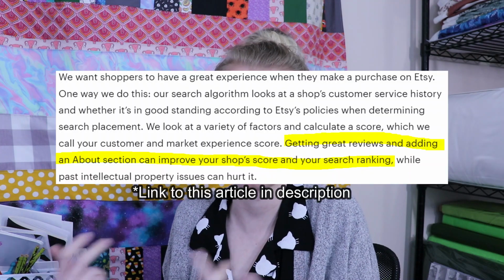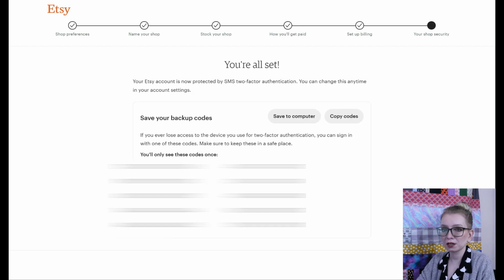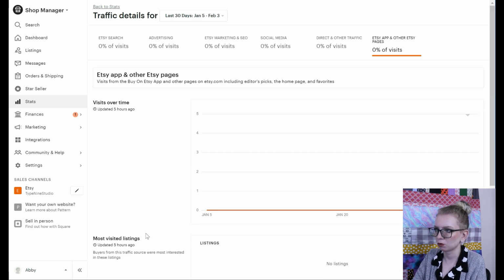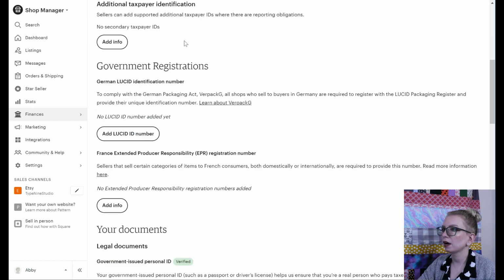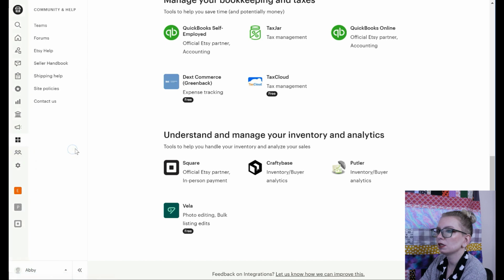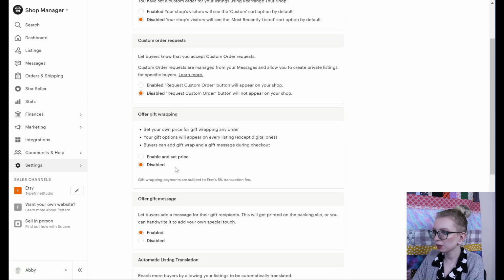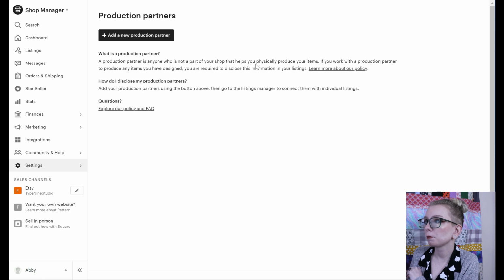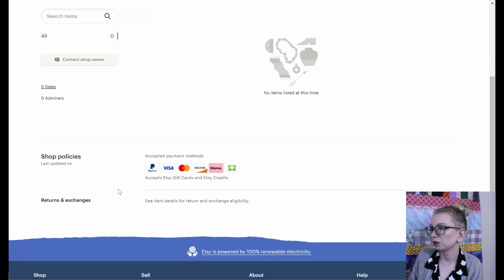Set Up Your Etsy Shop STEP-BY-STEP | How To Start An Etsy Shop Ep. 7 | Type Nine Studio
(Edit, as of 2025, Etsy has changed the account setup, so you now have to pay a setup fee, which stinks for new legit sellers, but is meant to deter scammers from opening a bunch of accounts. Other than that, most other parts of the process should be the same.)

Make sure your new (or old!) Etsy shop is optimized! I'll show you exactly how it works, which settings to choose, and what you need to fill out. Plus a tour and explanation of the entire Shop Manager! Timestamps below if you need to jump to a certain section.

This is episode 7 of my "How To Start/Grow an Etsy Shop in 2023" series - catch up on previous episodes

IF YOU HAVEN'T already opened an account on Etsy - if you use my we both get 40 free listings!

Article mentioned at the beginning

Someone who knows what to do with finances and taxes - Brendan at EtsyAccounting (Course and info, full disclosure I have not taken the course but am going to soon. He didn't ask or pay me for this plug lol) (I learned a lot already!)

TIMESTAMPS: (you're welcome)

0:00 - Why setup is important
1:27 - Opening a shop demo
4:03 - First listing (making a fake one for now, will explain in-depth in future episodes)
5:50 - Setting up payments
8:31 - Begin tour of the Shop Manager
9:40 - Listings page
10:29 - Messages page
11:08 - Orders and Shipping page
11:41 - Star Seller page
12:17 - Stats page
16:29 - Offsite ads & how to turn them off
19:10 - More stats page
19:24 - Finances, Payment Account
21:27 - Monthly statements
21:39 - Payment settings
22:10 - Quickbooks / TurboTax?
23:23 - Legal and tax info
27:05 - Marketing page, search analytics
27:33 - Etsy Ads
28:14 - Sales and Discounts
28:41 - Social Media
29:16 - Custom web address
29:48 - Integrations
31:24 - Community and Help
31:44 - Settings, your subscription
32:02 - Info and appearance
35:44 - About your shop
38:30 - Options
41:44 - Shipping settings
44:17 - Policy settings
46:39 - Production partners
48:10 - Offsite ads again
48:17 - Languages and translations
48:50 - Facebook / Instagram shops
48:59 - Editing your actual shop - banner, location, featured listings, sections
50:22 - Announcement, Shop Updates, Story, Bio, Policies
51:52 - FAQs, Seller details
52:39 - Customize the order of your listings
53:04 - Pattern, Square
54:27 - Up next

Appreciate my work?

Howdy! My name is Abby and I've been selling on Etsy since 2016, and have been full-time since 2020. I love sharing my knowledge and advice about Etsy and running a small business!